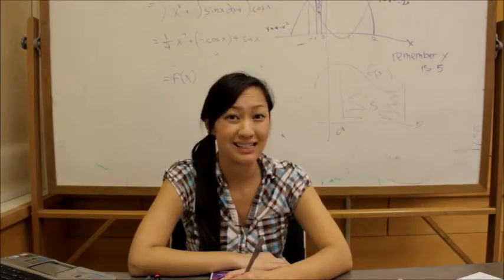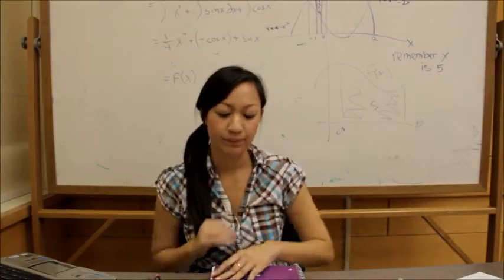The Queen B - Confessions of a PhD Drama Queen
Starring Annie Nguyen
Directed/written by Anthony Solorzano II
Shot by Loyd Artavia